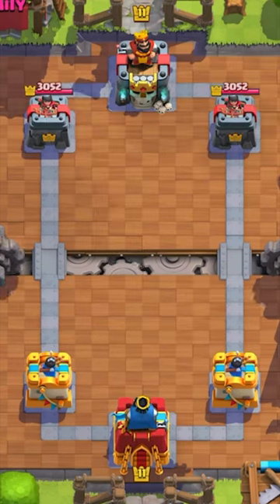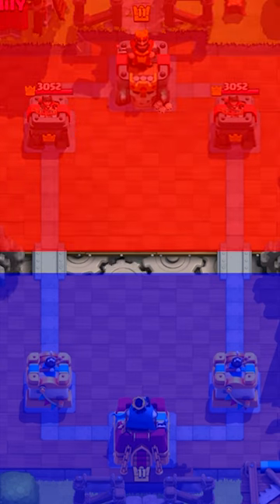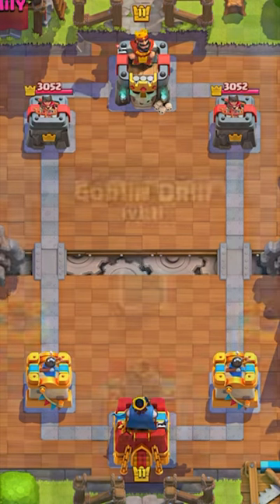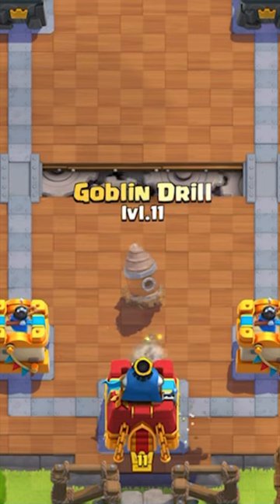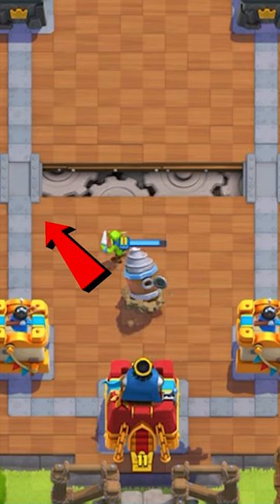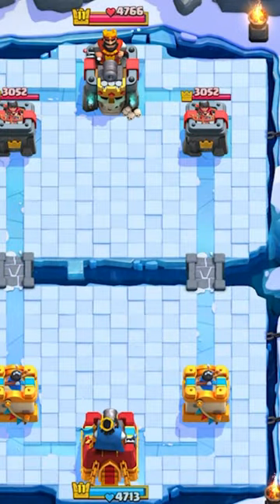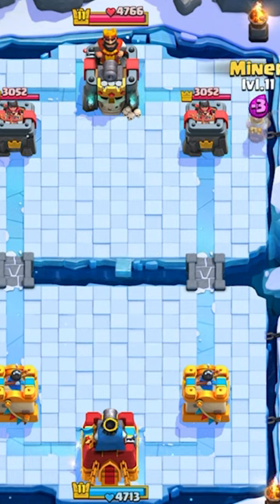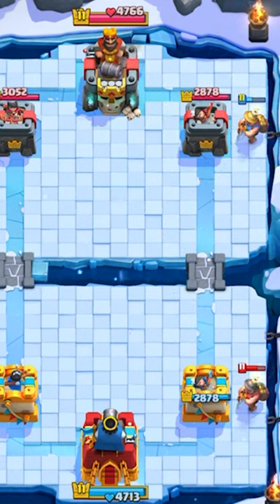THE WEIRDEST GLITCH IN CLASH ROYALE!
Clash Royale glitch with oofro! Clash Royale weirdest glitch! Clash Royale true blue! Clash Royale true red!